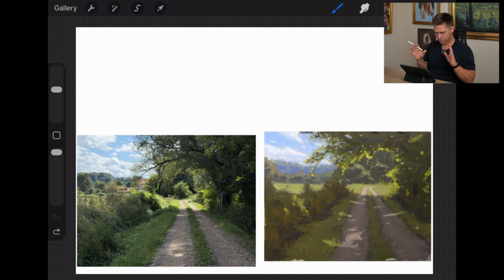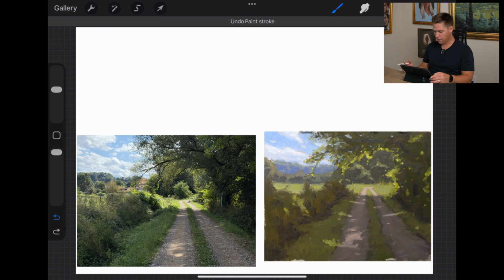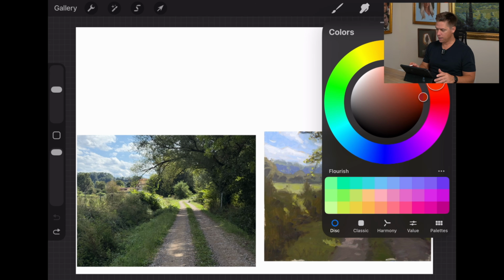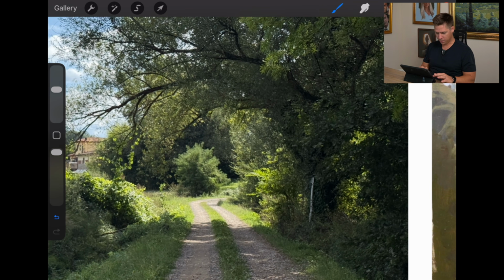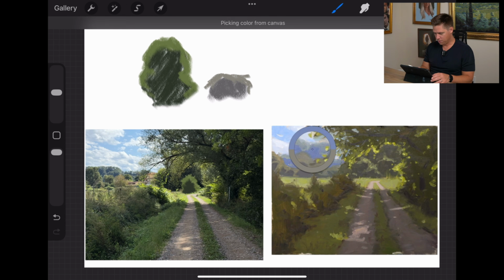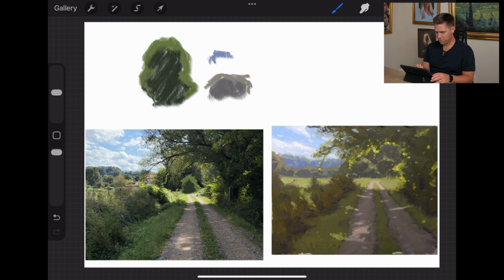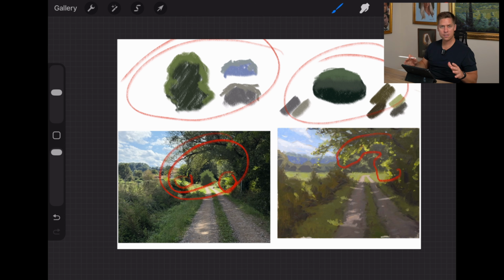Knowing this one thing will make painting landscapes so much easier